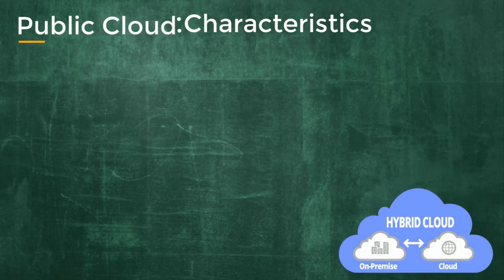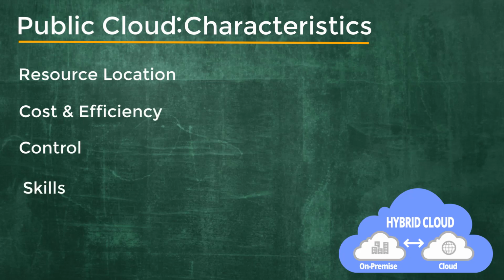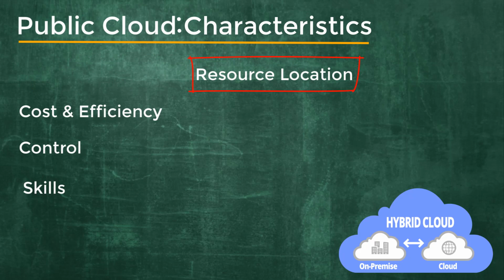Characteristics of Hybrid CLoud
Anand has been teaching on Udemy for over 1 year with students all across the world. Students have sucessfully passed Az-100 , Az101 , 70-533 Az 900 with the help of this course.  There are 100's of high ratings for the courses in udemy and have great words from participants all across the globe. Show case your skills by learning azure the right way.